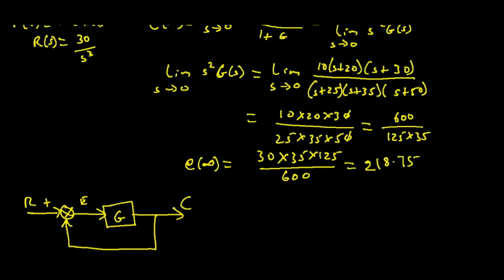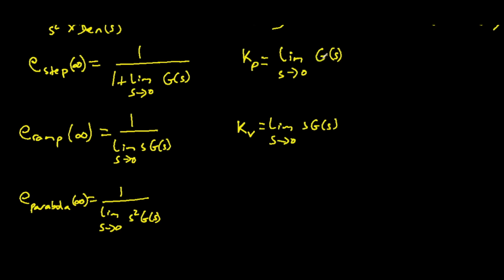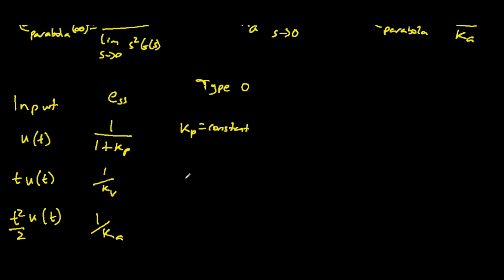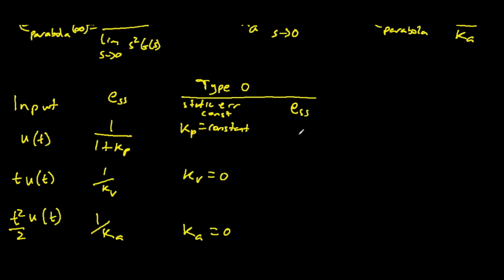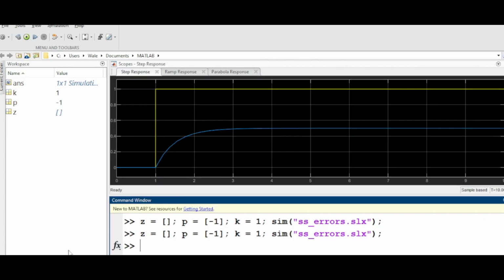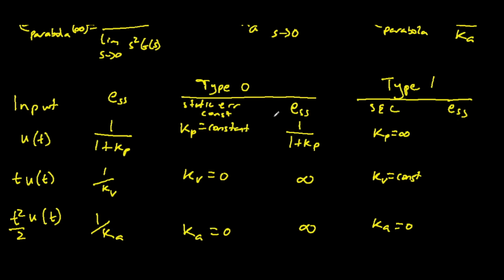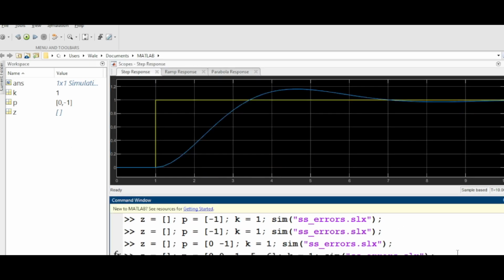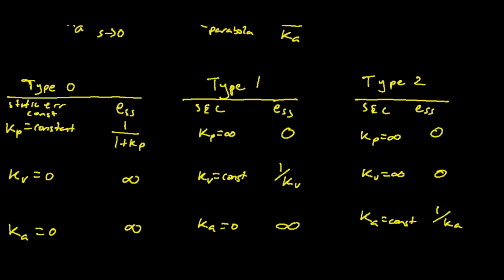Steady State Errors (Part 2 of 3) - System Types